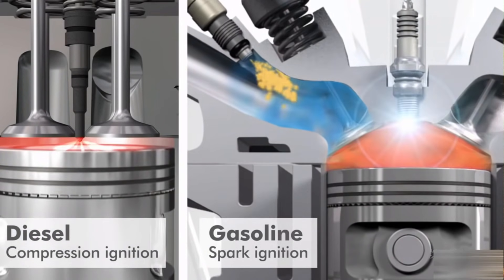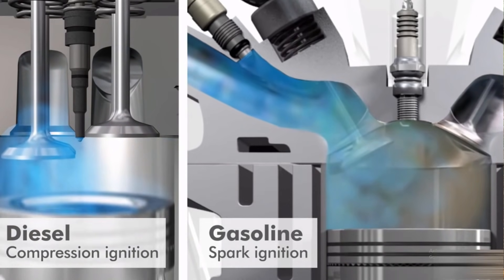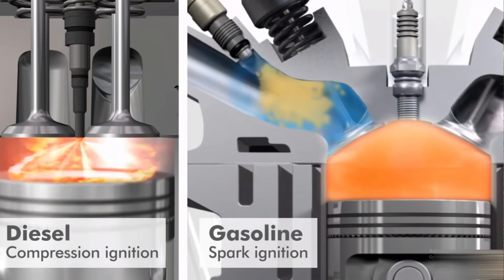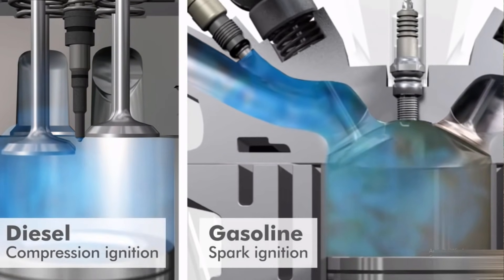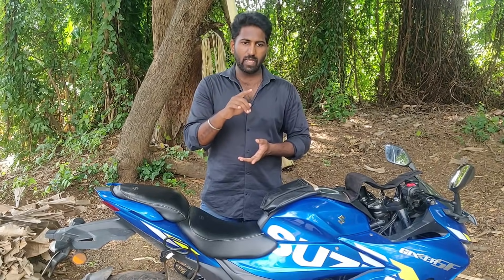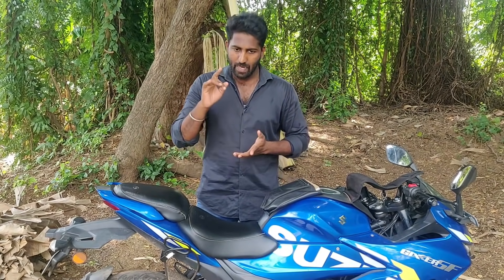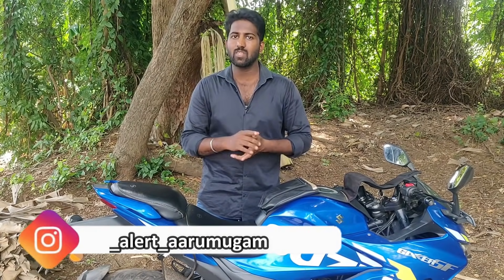Putting Diesel + Petrol in Bike | என்ன நடக்கும் ??????? Clear Explanation | Alert Aarumugam